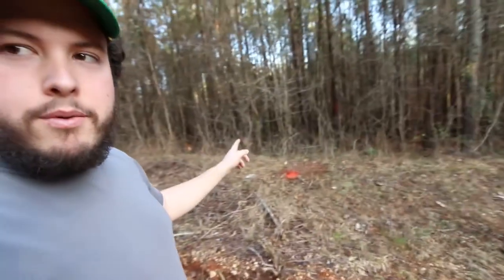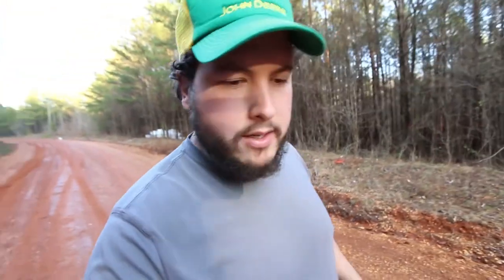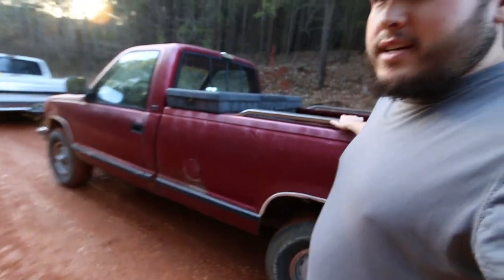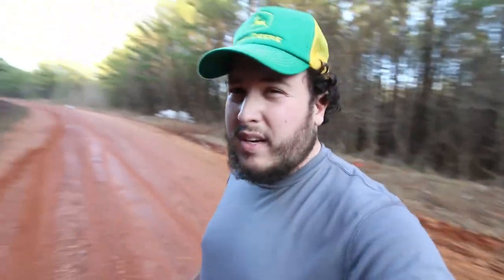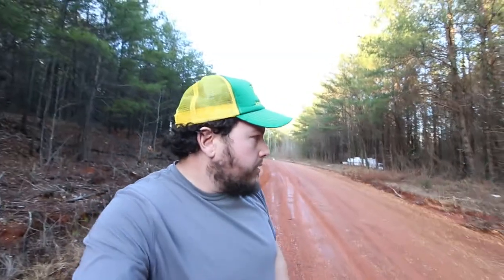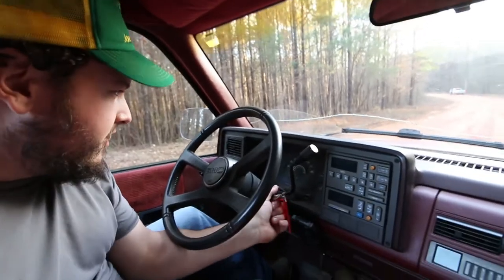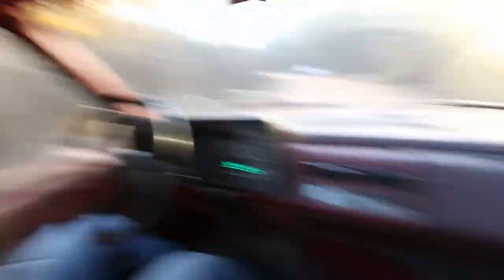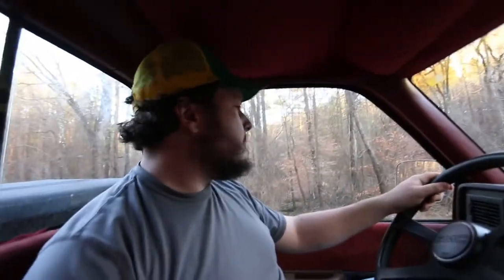Looking for Land Survey Markers